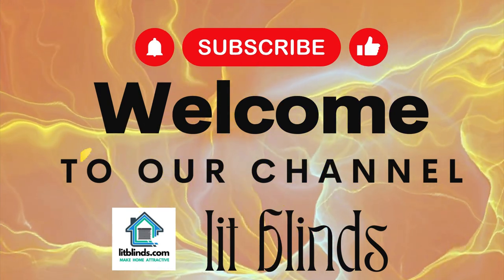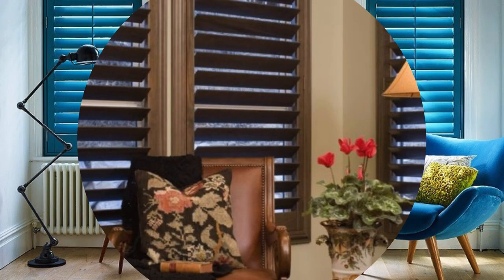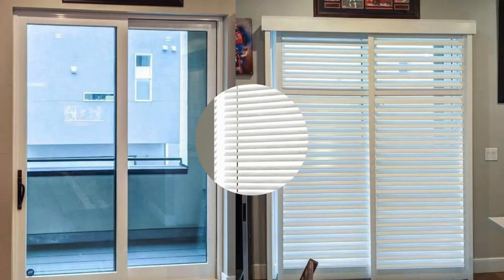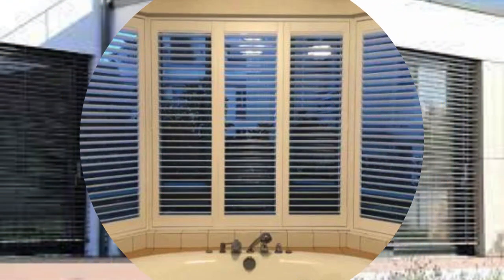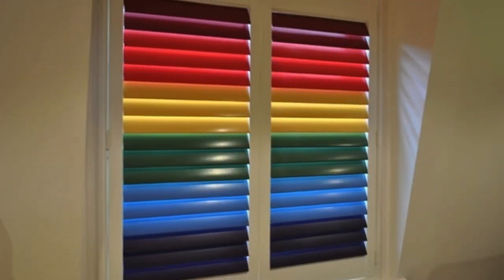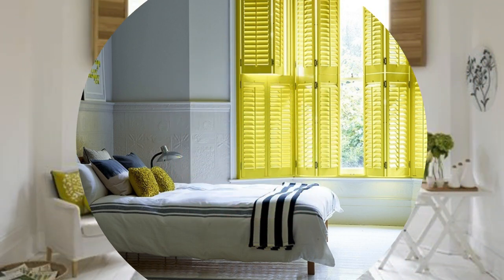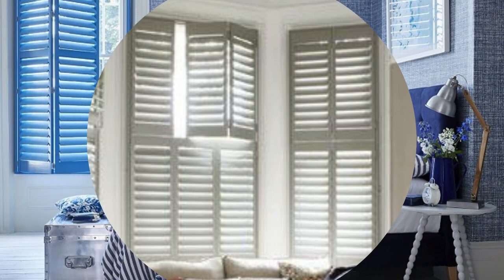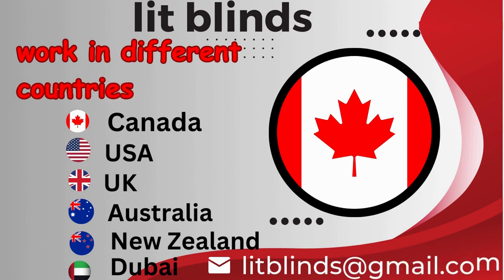LATEST WINDOW SHUTTER DESIGN IDEAS | BEST WINDOW COVERINGS | @LitBlinds